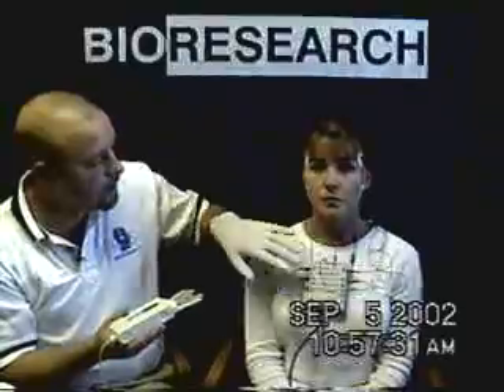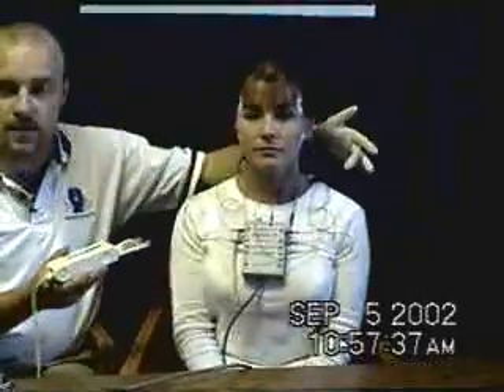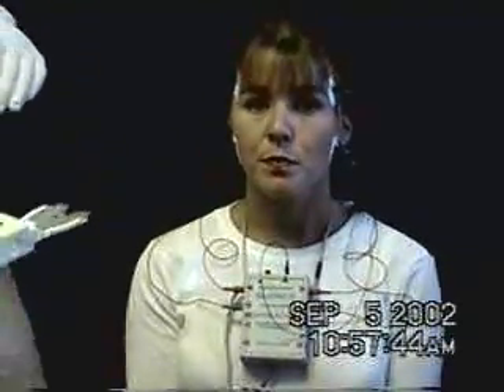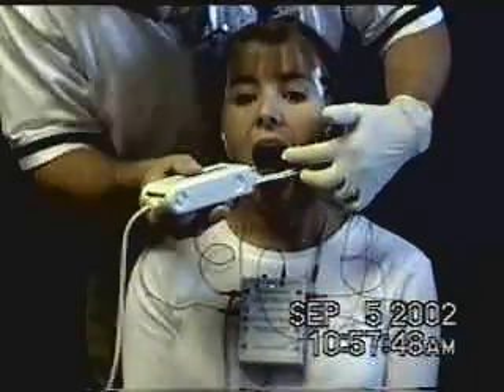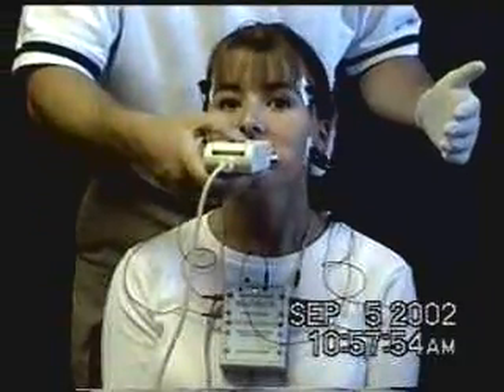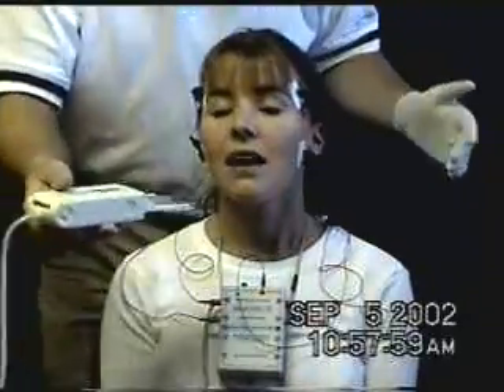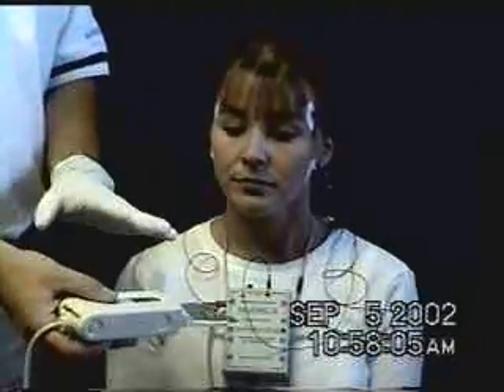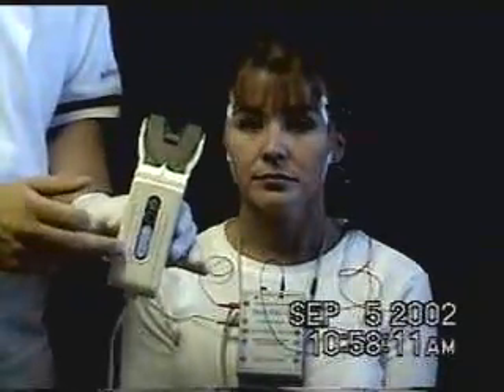EMG with T-Scan set-up